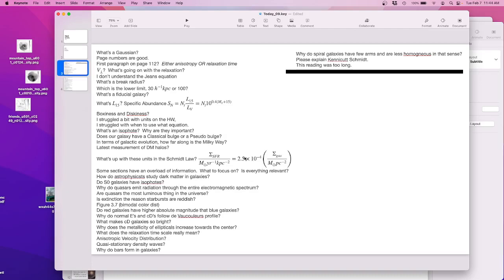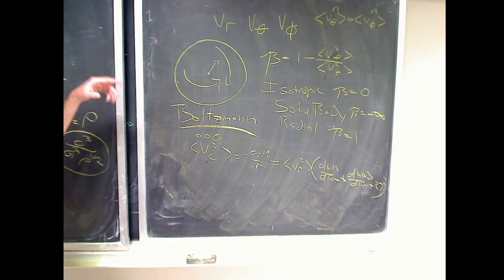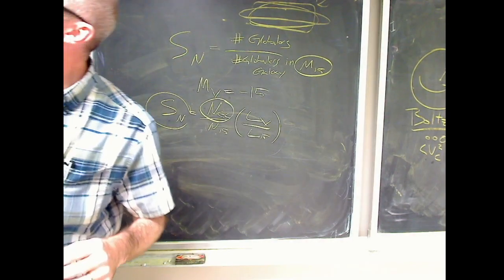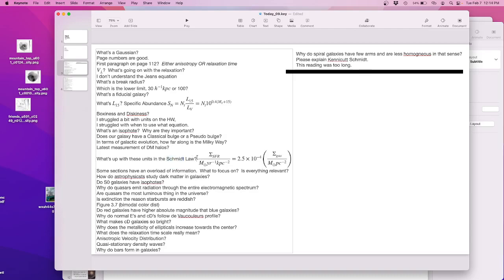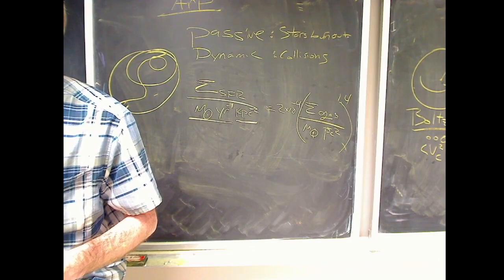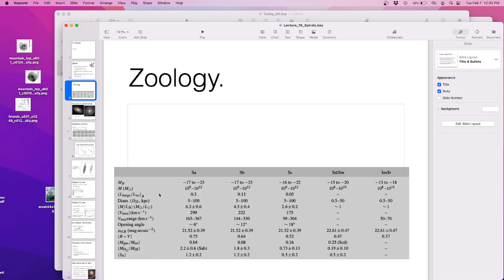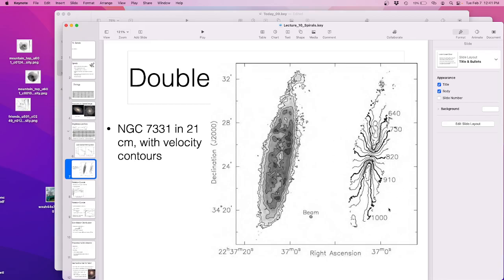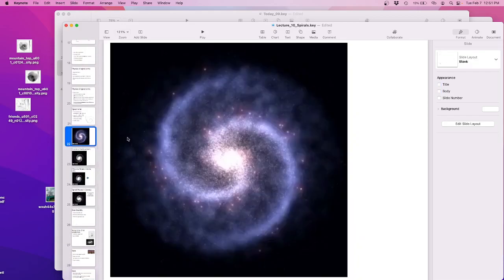Exgal 23 Day 9: Spiral Galaxies